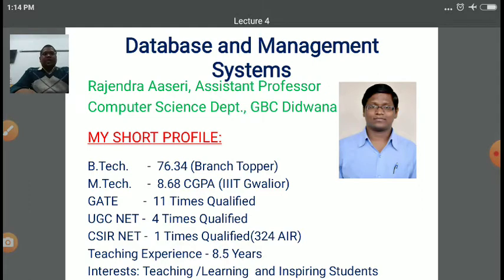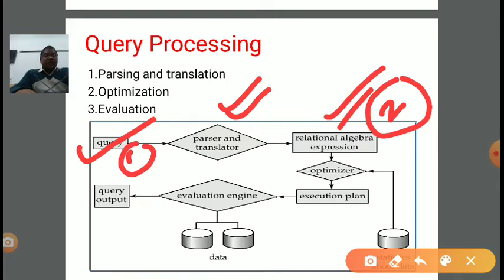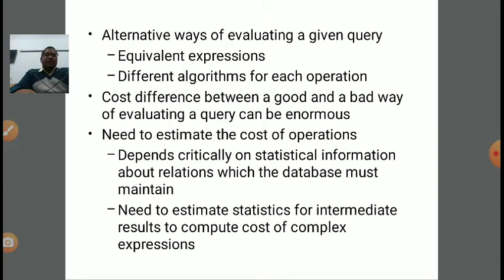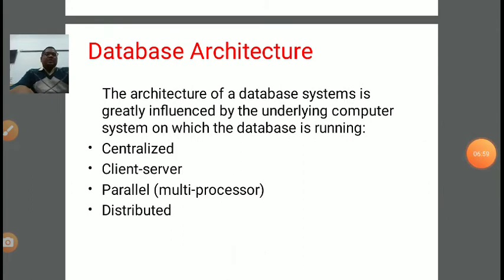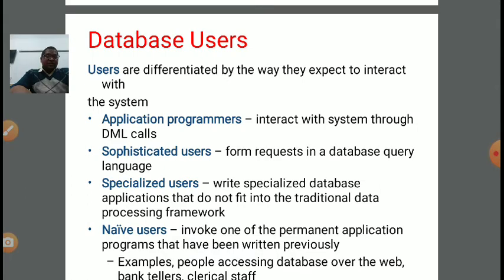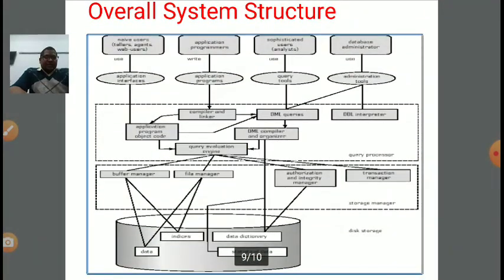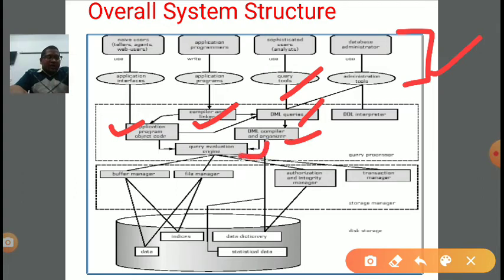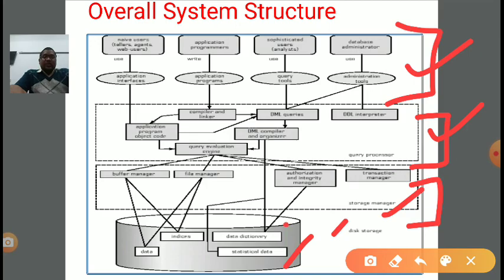Database Architecture and Database Users by Rajendra Aaseri, Assistant Professor GBC Didwana